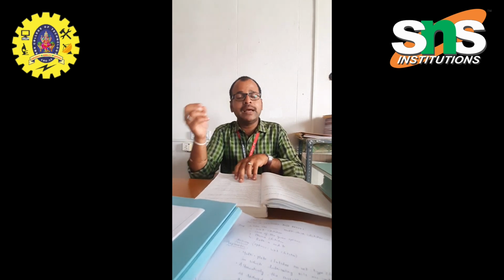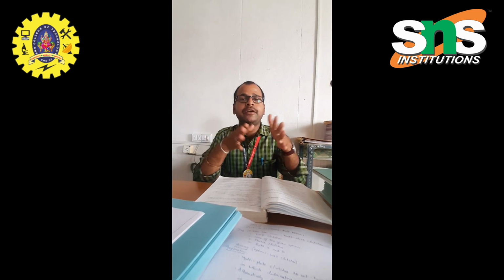V - Belt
V-belts are used to transmit mechanical power efficiently between different parts of a machine. They are commonly used on automobile engines to drive accessories, such as the air conditioning compressor, power steering pump, alternator, and fan.